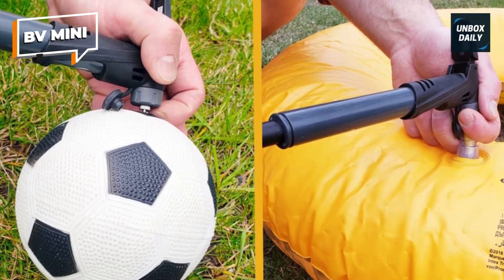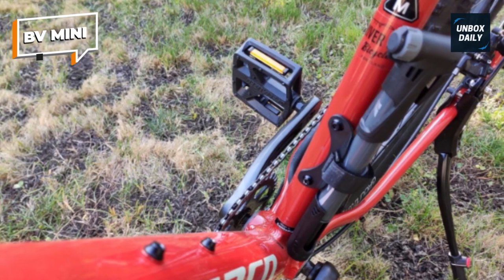Top Choices for Best Bike Pumps in 2023: Inflate and Go!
The Best Bike Pumps In 2023
• PRO BIKE TOOL Mini
• Topeak Joe Blow Sport III
• Crankbrothers Sterling
• Schwinn Air Center
• BV Mini
• Park Tool PFP-8

TIMESTAMPS
00:00 Intro
00:18 PRO BIKE TOOL Mini
01:24 Topeak Joe Blow Sport III
02:37 Crankbrothers Sterling
03:52 Schwinn Air Center
05:03 BV Mini
06:10 Park Tool PFP-8

Welcome back everyone, we are once again here with an exciting video of  the best 6 bike pumps products, and to make your finding easier. If you want to know more about the products, head forward to the descriptions for the latest costs and information.

The PRO BIKE TOOL Mini Floor Bicycle Pump is a compact yet powerful tool that provides fast and efficient tire inflation for road and mountain bikes. It features a dual valve head, compatible with both Presta and Schrader valves, ensuring a secure connection and eliminating the need for adapters. With its high-pressure capacity, this pump lets you quickly inflate your tires to the desired level, minimizing downtime and getting you back on the road or trail in no time. The built-in foot peg provides stability during pumping, preventing the pump from moving around and allowing for comfortable and effortless inflation. Despite its compact size, the Mini Floor Bicycle Pump offers excellent performance, delivering high-pressure air with each stroke. Its durable construction ensures long-lasting reliability, and its portable designs make it easy to carry with you on rides. Whether you're a casual cyclist or a dedicated rider, this pump is a must-have accessory for maintaining optimal tire pressure and enhancing your biking experience.

The bright yellow Joe Blow seems to appear in almost every bike workshop. Excellent value for a robust and ergonomic floor pump; its all-metal construction is seriously long-lasting. Better still, many shops will also stock the little rubber and plastic grommets needed to rebuild it if you do eventually wear it out. In use, the Joe Blow performs just as you’d want. The brand’s twin head chuck is simplicity itself: with two color-coded openings, one for Presta and one for Schrader, you simply push it on and flip back the lever for secure fitting. The bright and easily readable gauge will then tell you how much pressure you’ve added. The volume of each stroke suits both wide and skinny tires alike. Neat features such as a rotating hose connector plus spare inflators for footballs and other items round off a super value package. It has a rotating connection to help avoid tangling in the hose, and the three-inch chronograph with real-time readings is designed to make it easy to monitor the pressure. The head is said to work with both Presta and Schrader valves, while Topeak says the pump has a maximum pressure output of 160psi.

Most of the pumps in this review do a good job inflating high-pressure road tires, but only two really shine with high-volume mountain bike tires. This is the less expensive of the two. The Crankbrothers Sterling pump offers two modes: one that optimizes for pressure and the other for volume. You can easily switch back and forth whileusing a foot pedal at the base. The high volume option takes our mountain bike tires from 10 PSI to 30 faster than every pump but one that we tested. And it keeps the volume manageable enough that it's not hard to compress. In high-pressure mode, the Sterling required more compressions to fill our road bike tire than any other pump tested.